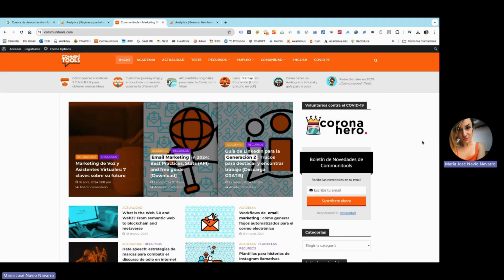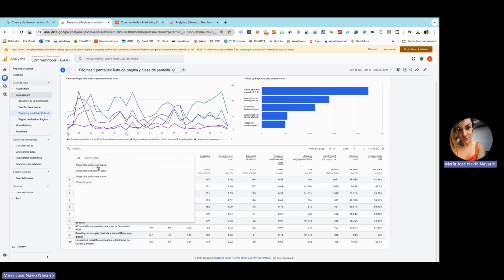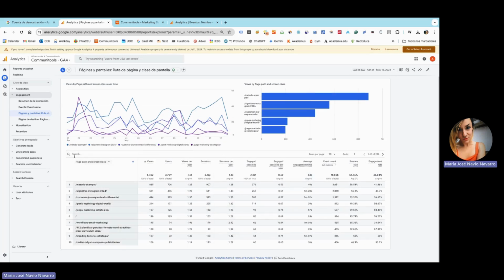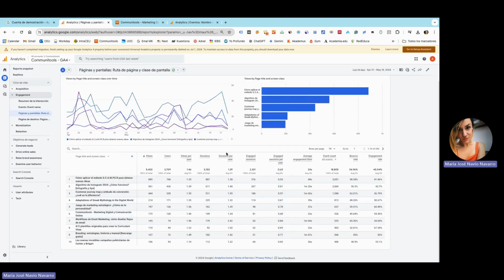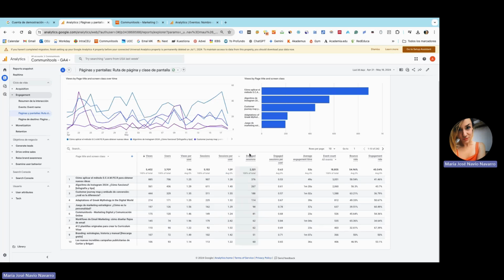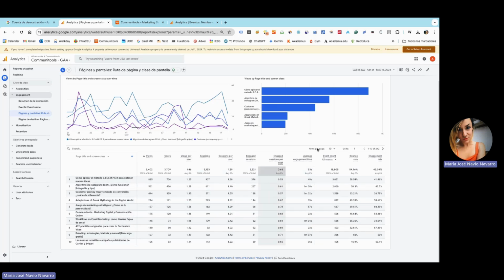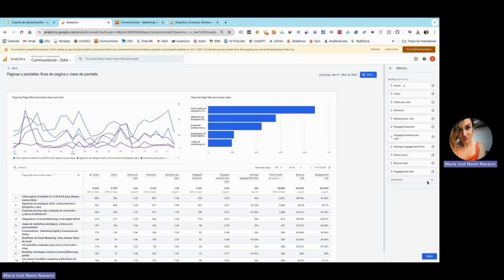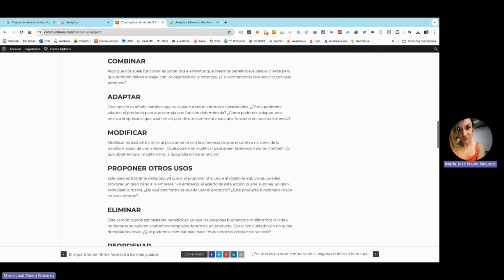Pages and Screens on GA4 -Engagement Reports: Google Analytics 4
The Pages and Screens report is essential for understanding how users interact with the content of a website or application. By analyzing the metrics and dimensions in this report, it is possible to identify the most popular content, evaluate content performance, optimize the user experience, and make informed decisions regarding content strategy and website or app design.

The Pages and Screens report allows us to:
• Identify the most popular content: It shows which pages or screens generate the most interest and attract the highest number of users.
• Evaluate content performance: It enables the measurement of content impact in terms of visits, engagement, and conversions.
• Optimize the user experience: It helps identify areas for improvement in navigation, design, or content to facilitate interaction and enhance user satisfaction.
• Make informed decisions: The insights from the report can be used to make data-driven decisions regarding content strategy, website or app design, and marketing campaigns.

In this video, I show you how to use and analyze this using the Page and Screens Report on Google Analytics 4.